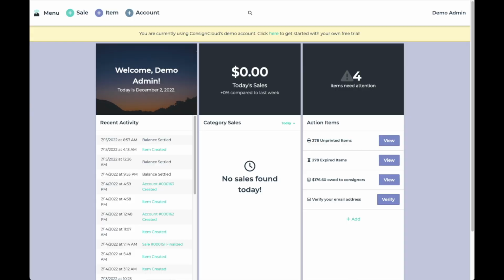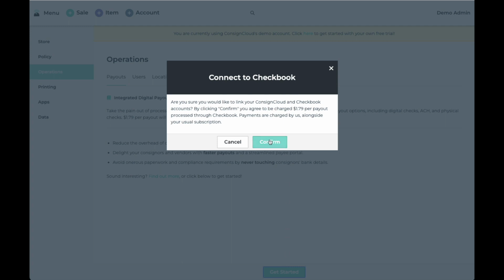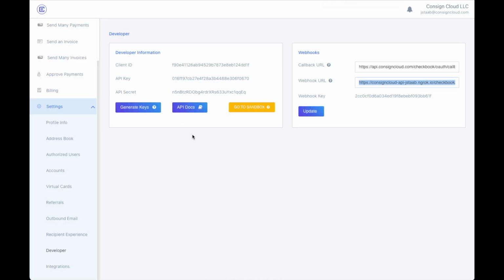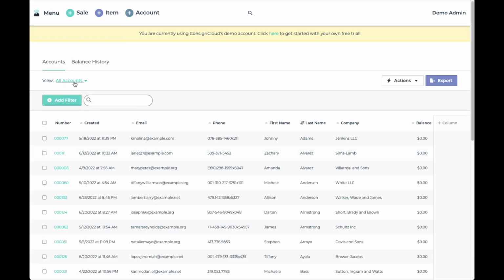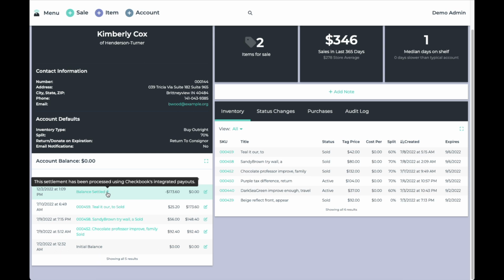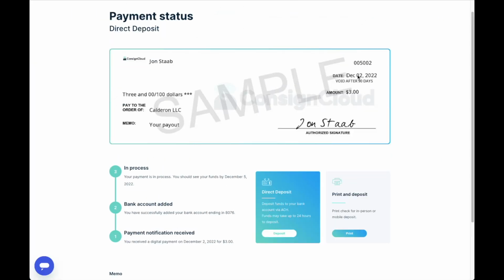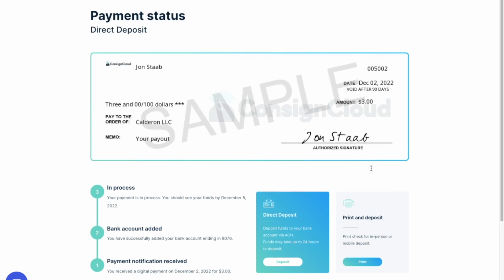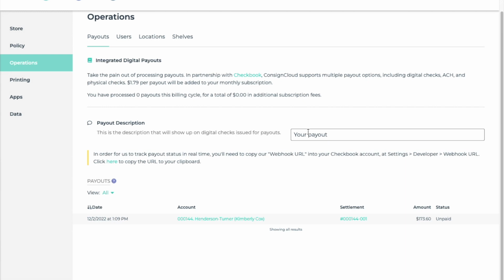Tutorial — Integrated Payouts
Learn how to process payouts automatically in ConsignCloud — using our integration with Checkbook.io.